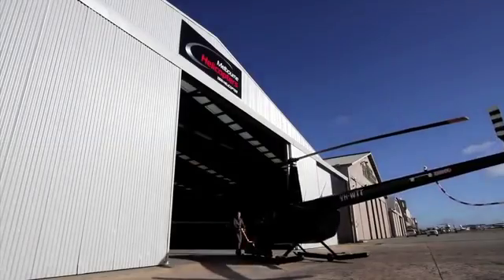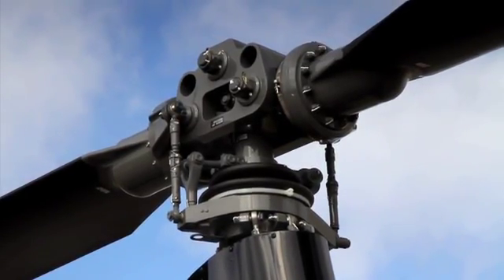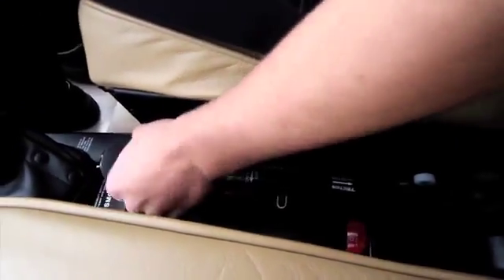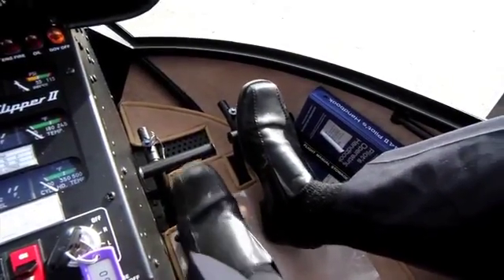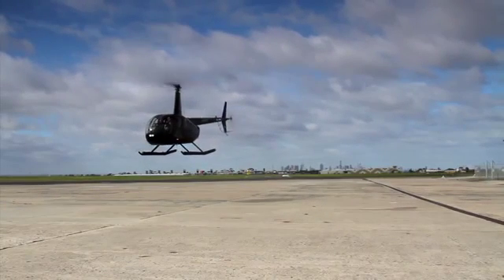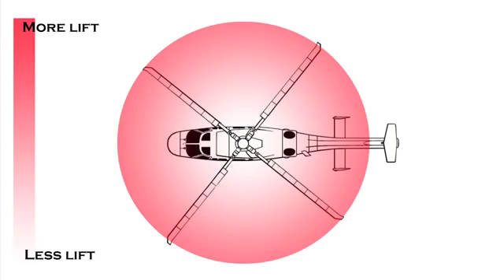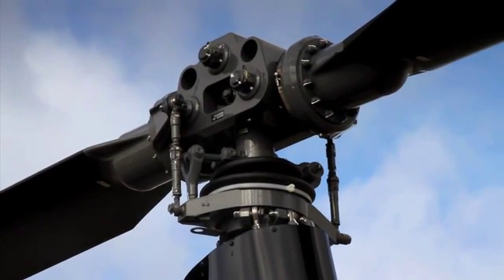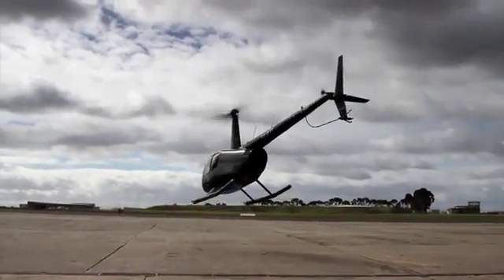হেলিখাপটার বানানোর সিস্টেম দেখে নতুন একটা অভিজ্ঞতা হল(2)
Mdnajimuddin